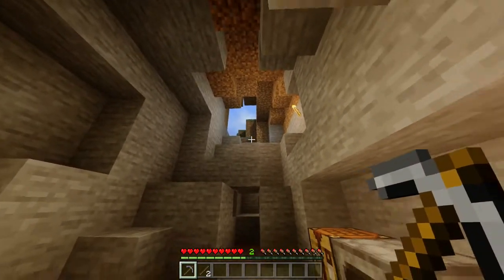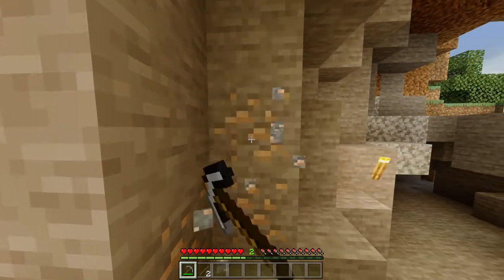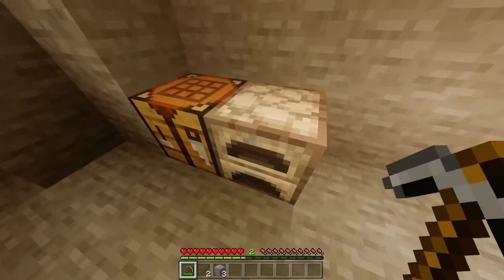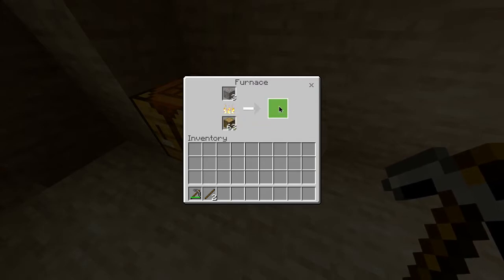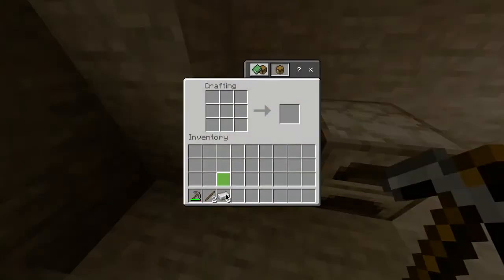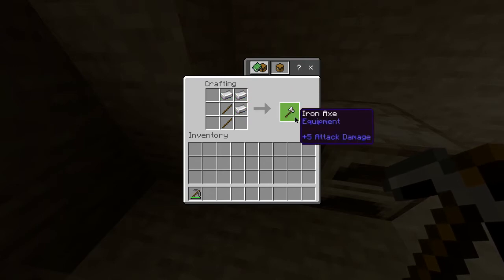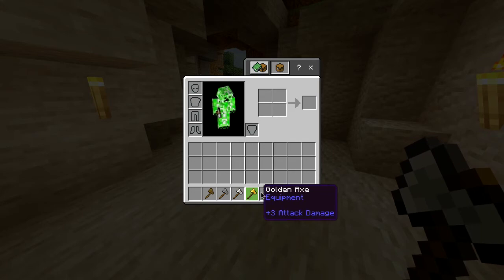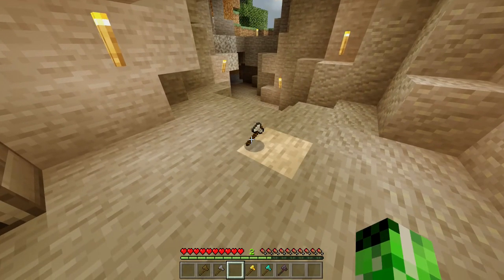Minecraft Iron axe - Crafting guide - Minecraft Viki - MGN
Step 1: To create a Minecraft iron axe, collect 2 logs by chopping any tree.

Step 2: Using a crafting table, put the logs in any grid square to create planks.

Step 4: Create iron ingots by mining iron ore and smelting them in your furnace.

Step 4: Place two sticks in cells 2 and 5 and three iron ingots in cells 8, 9, and 6. This creates an iron axe in the output box.

Voila! You now have a shiny new Minecraft axe :-)